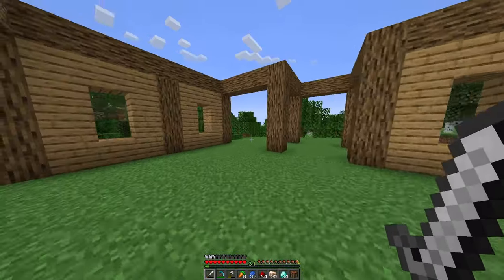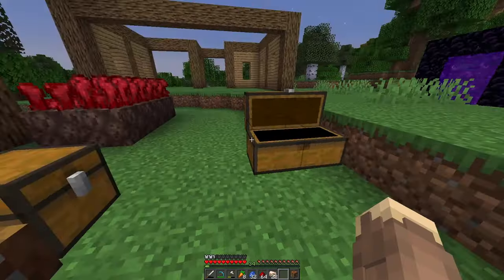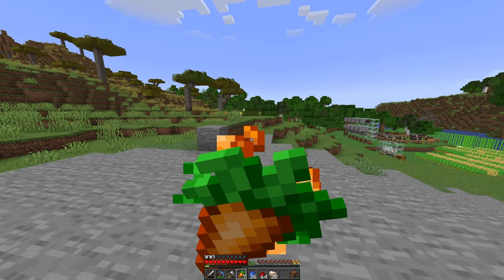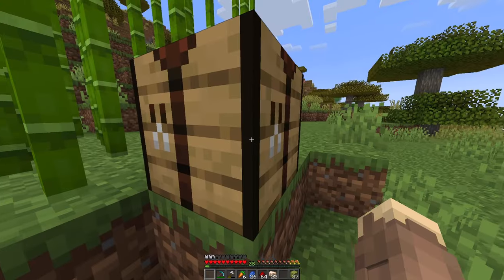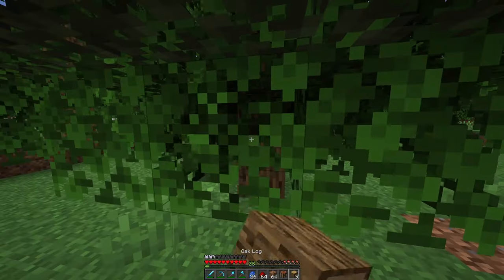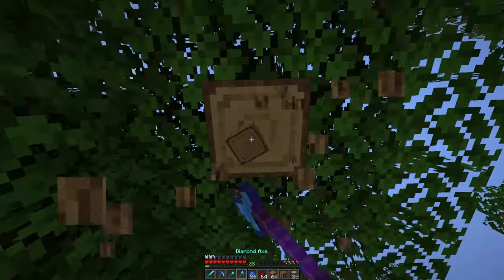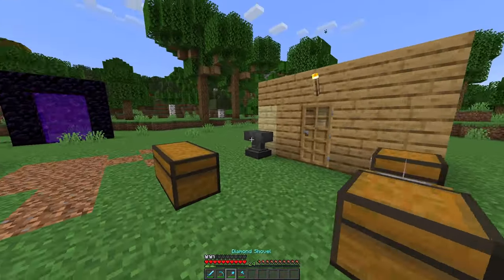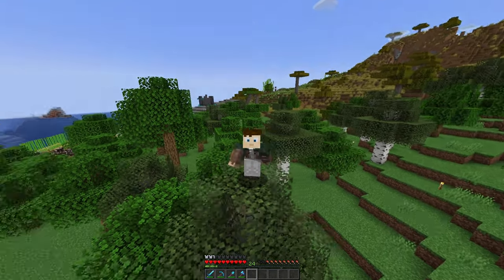Villager? I Hardly Know Her - Let's Play Minecraft [14]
What's the most annoying thing in Minecraft, is it trying to travel with mobs? Taming horses? Boats that don't wanna move for some reason? Falling down a hole and not being able to get back up? No, those pale in comparison to working with Villagers, moving them is a pain, trading with them is a pain, they are just pain. Luckily for you all, I have power of editing to combat that.

Jack's New Podcast GO WATCH (and like) OR ELSE